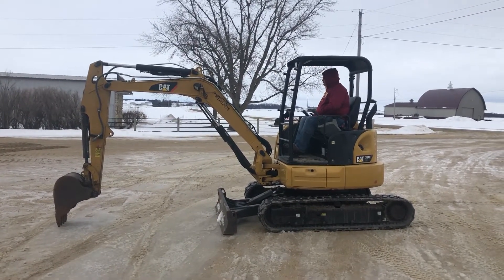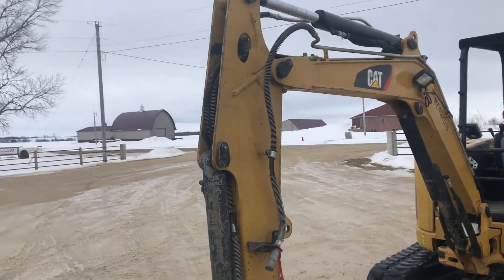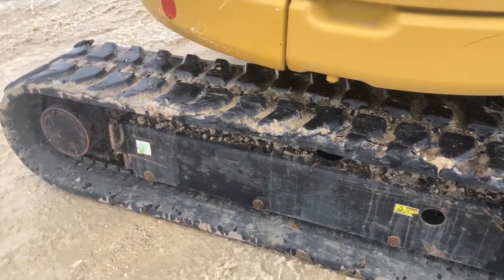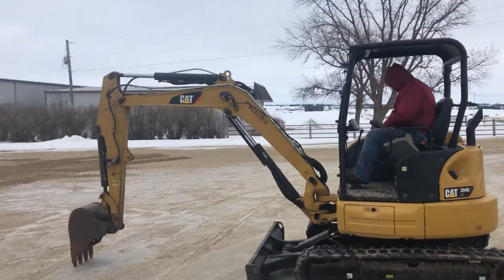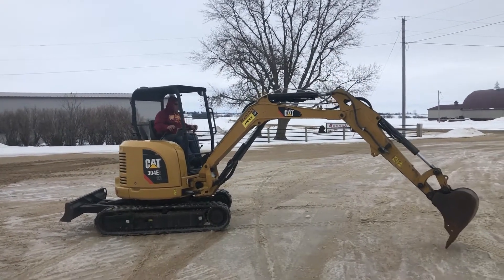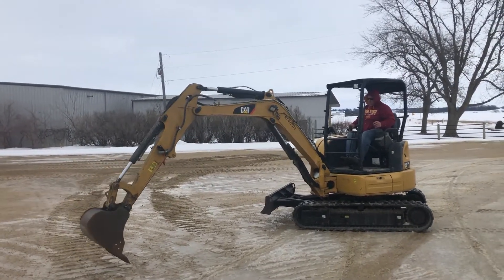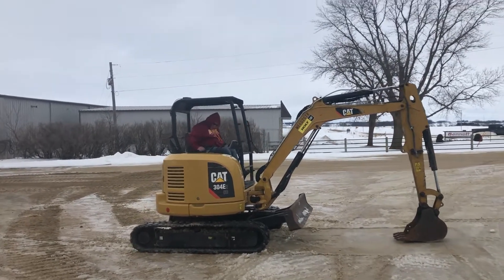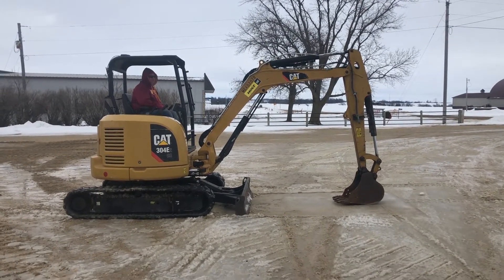2016 CATERPILLAR 304E2 CR For Sale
Title: 2016 CATERPILLAR 304E2 CR For Sale